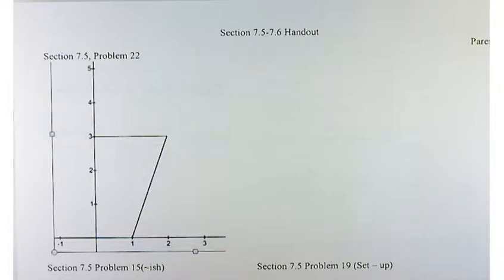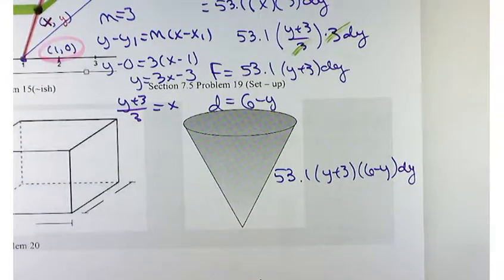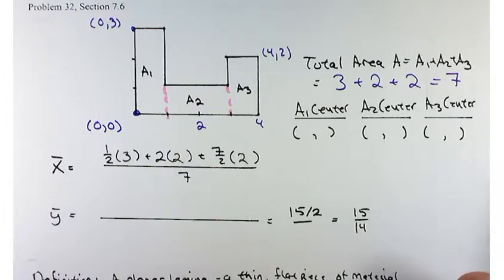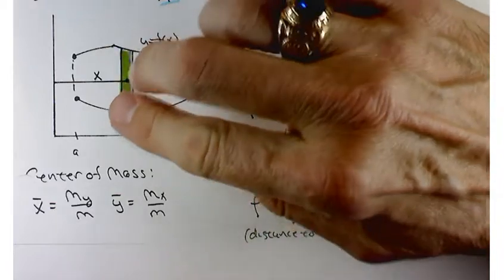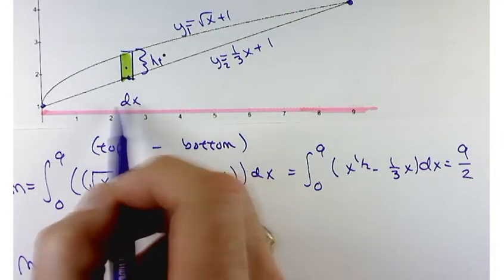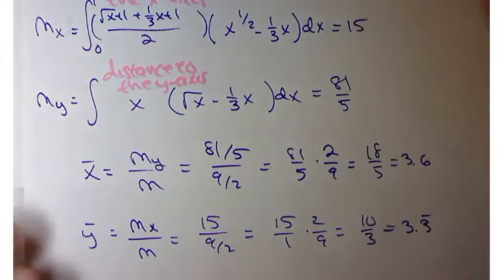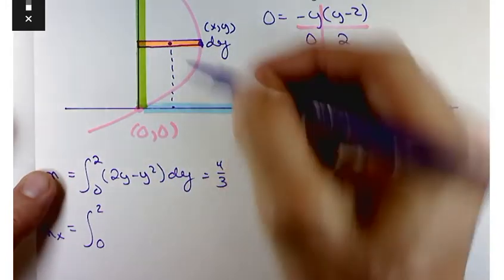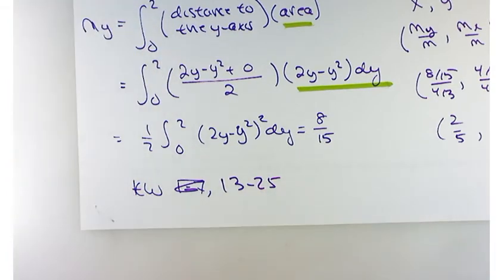Mat 1740 Section 8.3 Center of Mass (Fall 2017)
Center of Mass (Centroid).  Retitled to reflect the 8th edition of Stewart